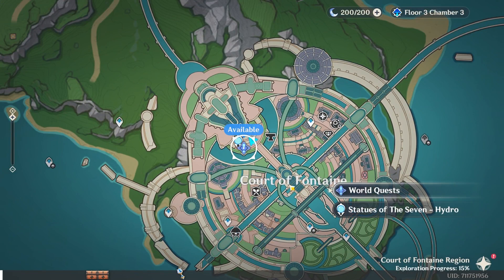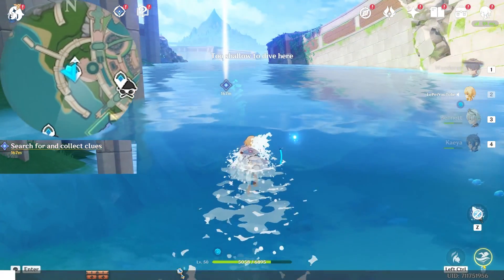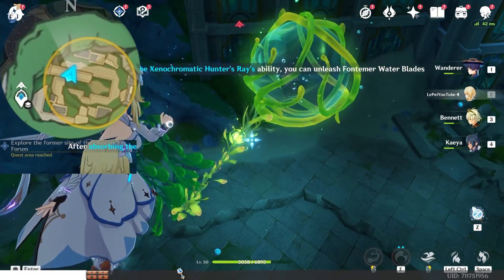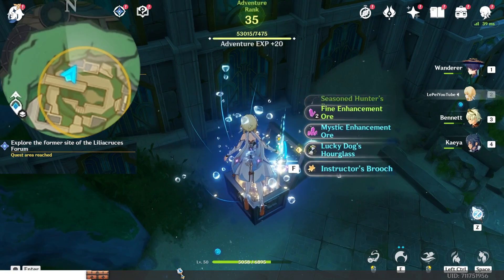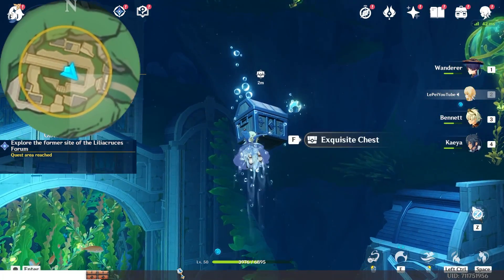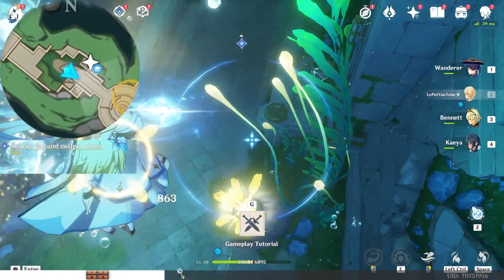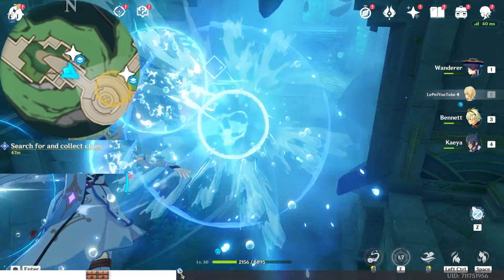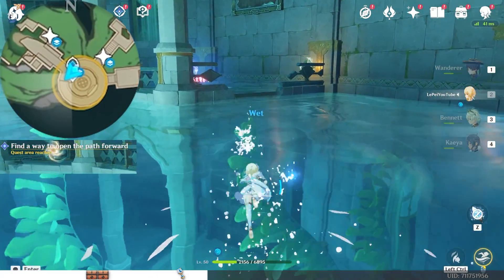Aqueous Tidemarks | Genshin Impact 4.0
Hello friends, follow me to complete World Quest "Aqueous Tidemarks".